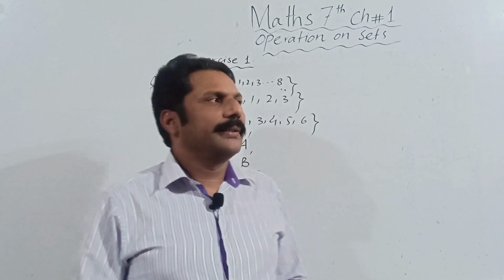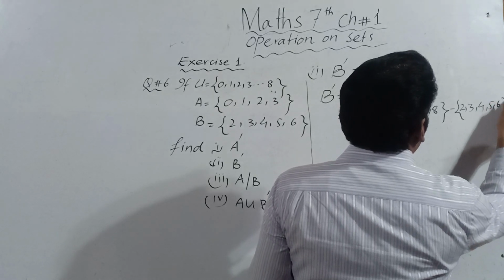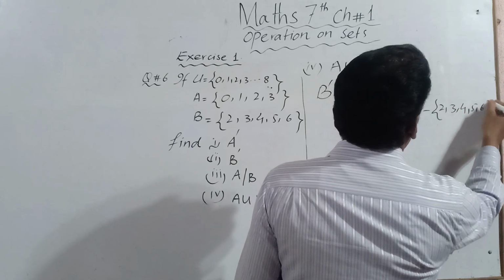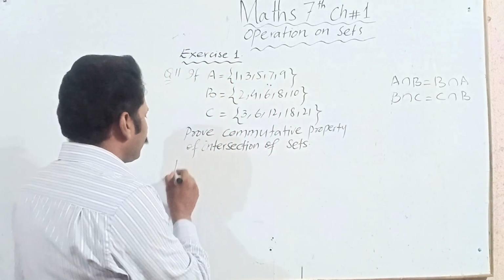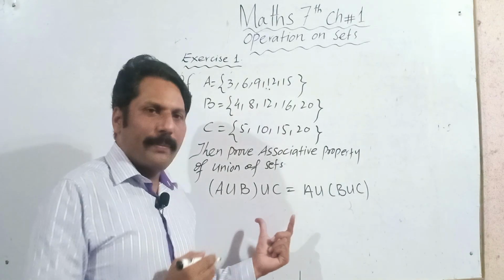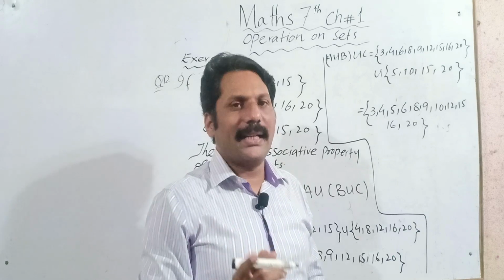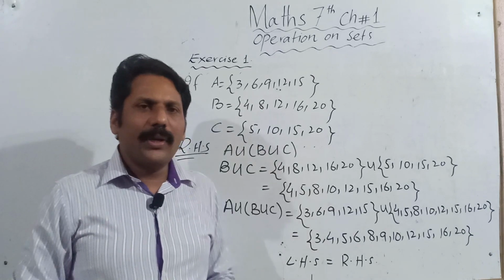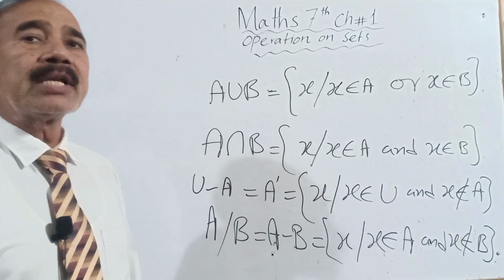Ch#1 Operation On Sets | Exercise 1 | Full Exercise | 7th Class Countdown Maths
About Video:
In this video, I will solve some questions of exercise 1 for 7th class students.
Cover Topics:
ch#1
operation on sets
exercise 1
full exercise
7th class countdown maths
maths easy approach
chapter 1
chapter 1 operation on sets
chapter 1 exercise 1
exercise 1 full exercise
exercise 1 7th countdown maths
maths class 7
youhana arif
sir salim javed
mathematics class 7 chapter 1
ch#1 maths class 7th
countdown maths class 7
7 class maths chapter 1
maths class 7 exercise 1
exercise 1 full 7th class maths
Maths is not an easy subject, but it is the teacher who makes it easy. As every human on the face of Earth has his own identity, similarly in the world of Mathematics every teacher has his own approach and methodology to teach mathematics.
It's my ambition to teach Mathematics to my students with a simple and easy approach.